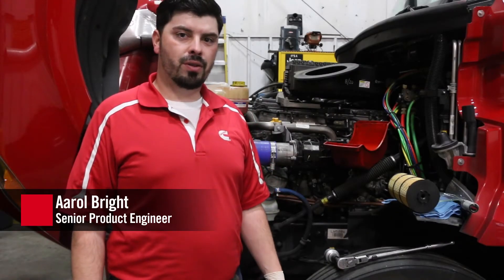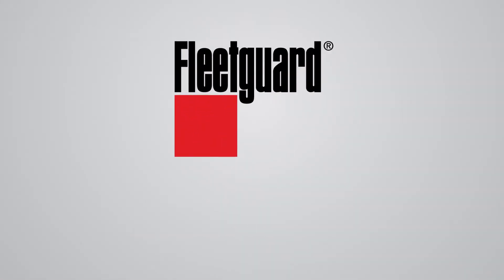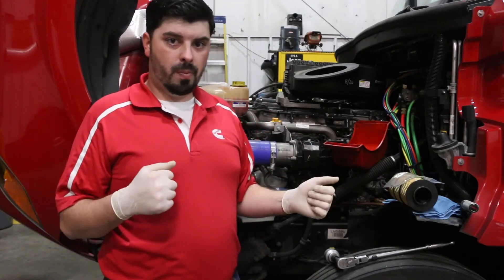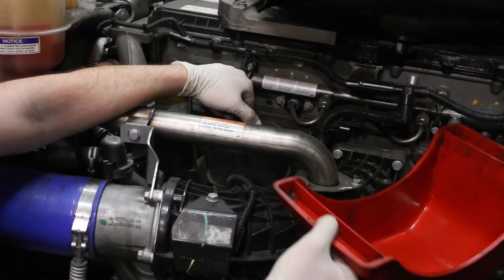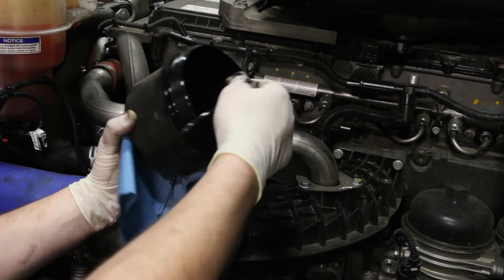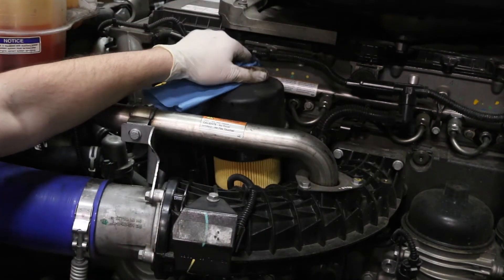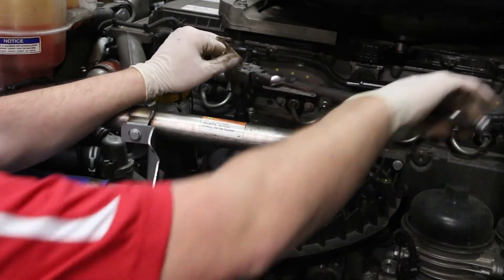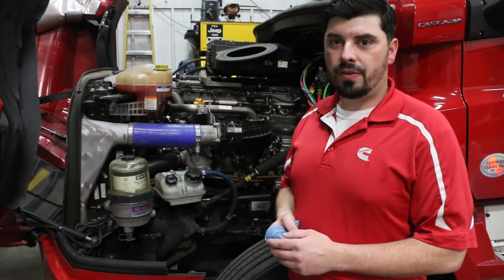Fleetguard LF17800 Lube Filter Install for 2020+ DD13, DD15 & DD16 Engines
The new LF17800 crosses to the Detroit Diesel A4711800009 and A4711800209 lube filters on 2020+ DD13/15/16 engines.